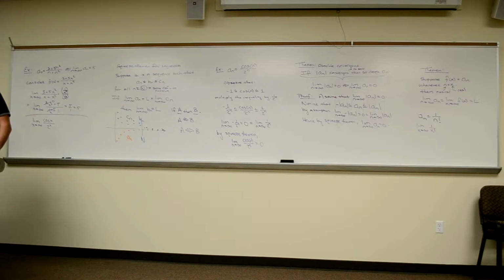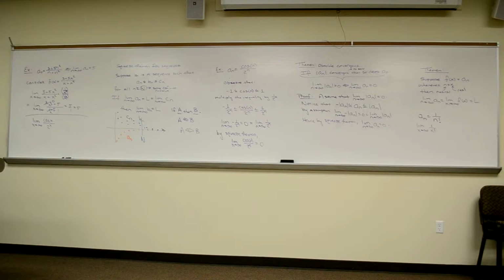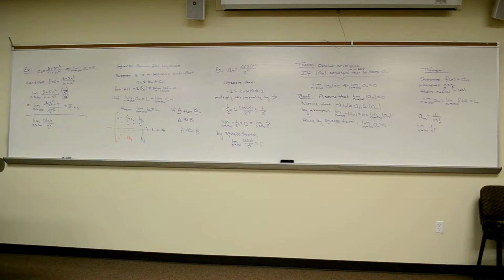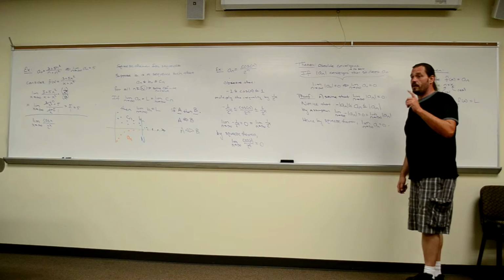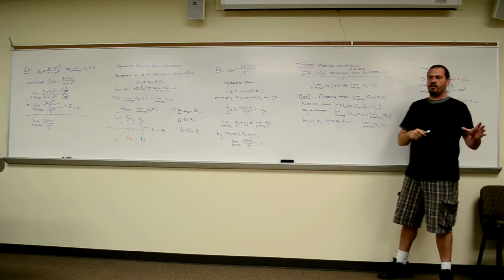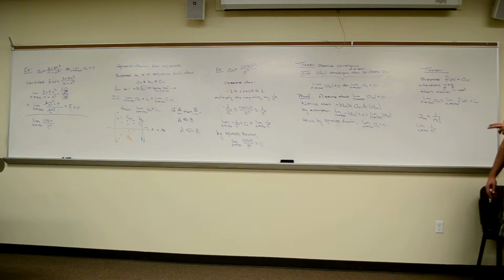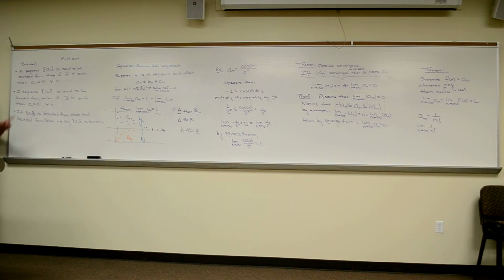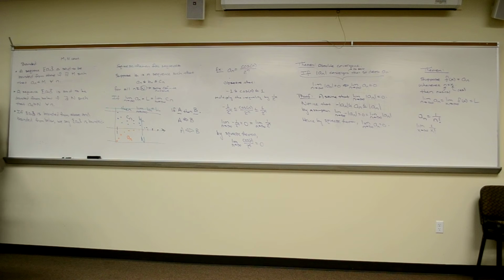calc2 sequences and series part5